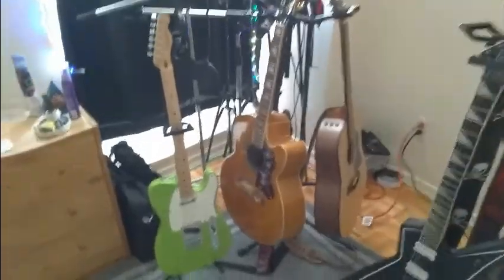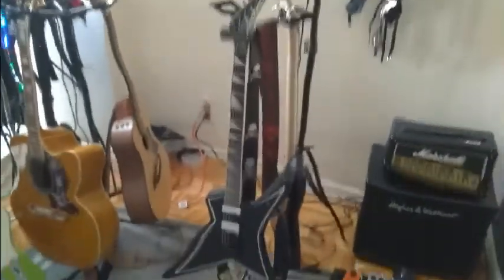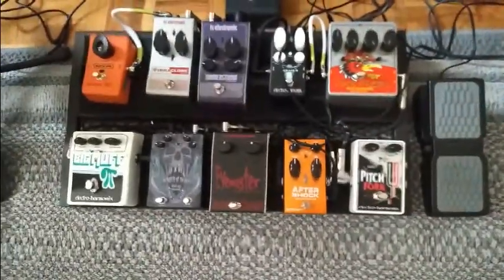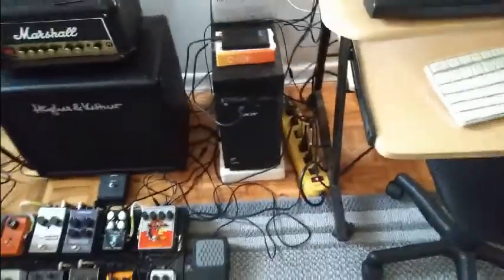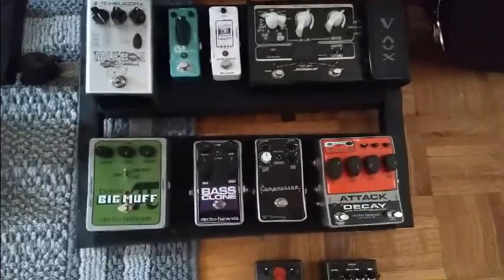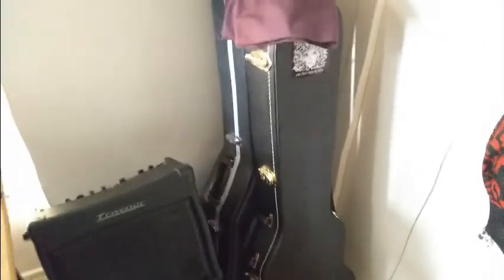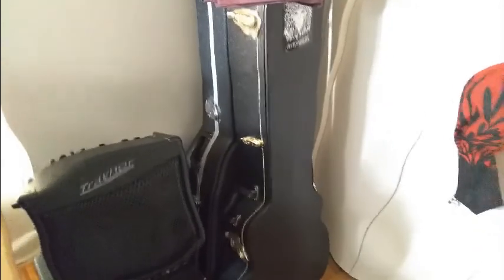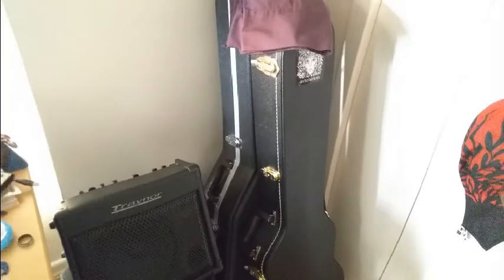My studio makeover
My home recording studio gets new accoutrements